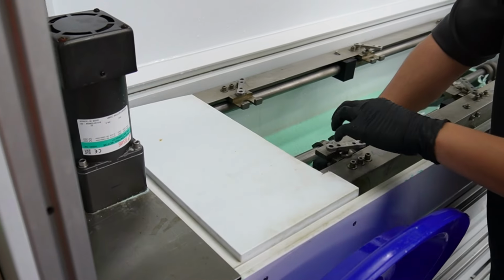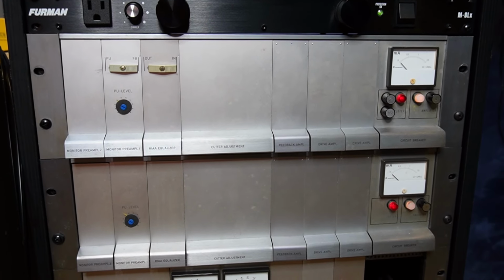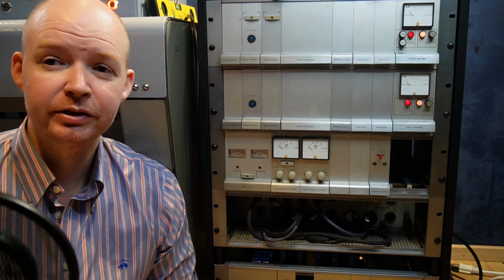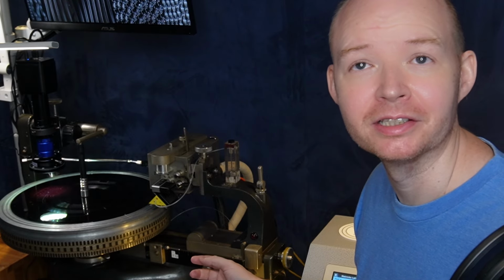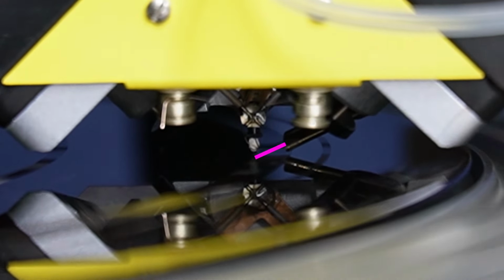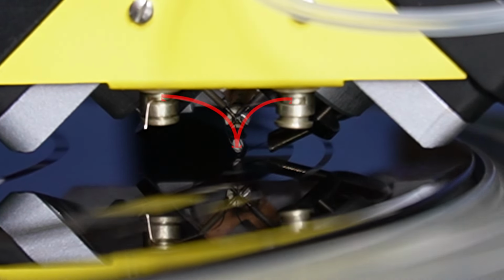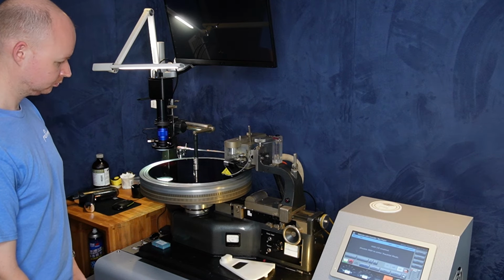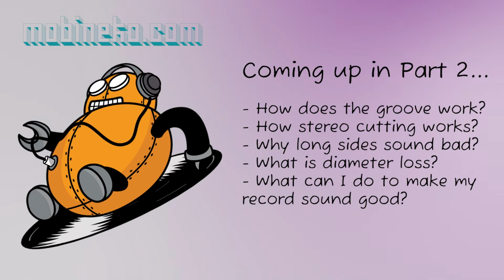Mobineko's Ultimate Guide to Lacquer Cutting, Plating & Vinyl Pressing: Part 1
Take a deep dive into the workings of lacquer cutting and vinyl pressing with a detailed video explainer by Richard of Mobineko.

In part 1 learn what a cutting lathe is, how it works and see all of its parts explained up close and in depth. Learn the basics about how a cutter head cuts a groove and see inside a suspension box. Find out what a pitch computer does and how the space between grooves gets adjusted. See a cut being made on our modified Neumann VMS66 special.

00:00 - Intro
00:30 - 1. Cutting Lathe Walkaround
03:05 - 2. Amplifier Rack
07:27 - 3. Suspension Box
09:43 - 4. The Lathe Body, Platter & Carriage
11:48 - 5. SX74 Cutterhead
13:40 - 6. Test Cut!

Want your music pressed on vinyl? Mobineko has been pressing high quality short runs for small and big artists alike since 1999!

Thanks to @Posthumanmusic (Balkan Vinyl / Posthuman) for beta testing and support!